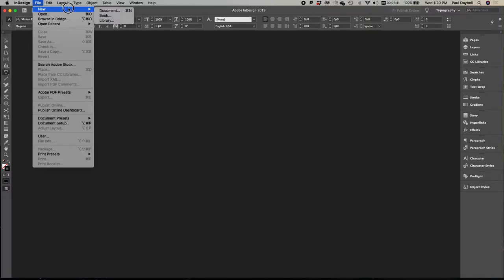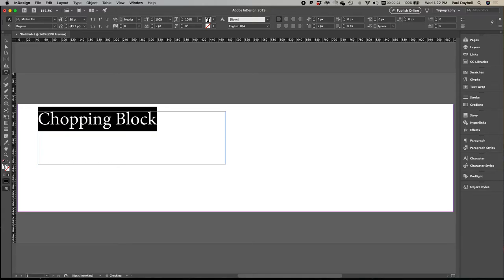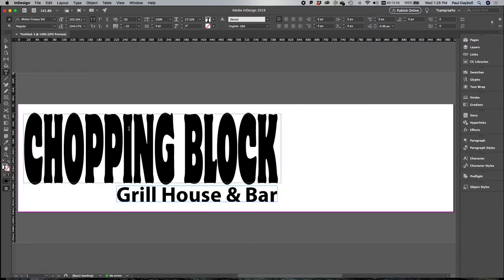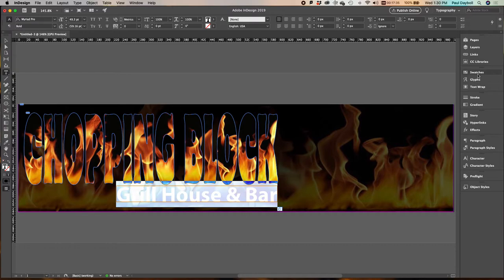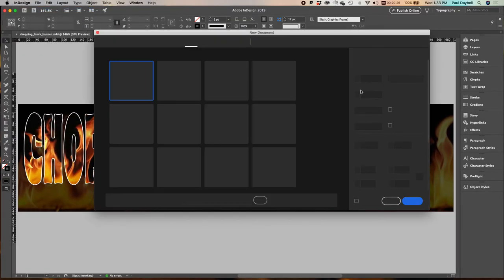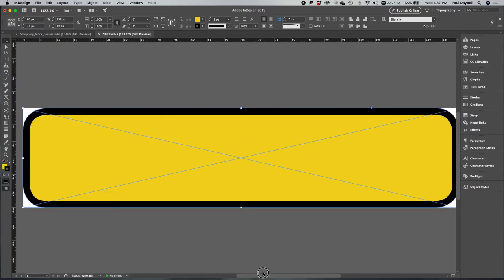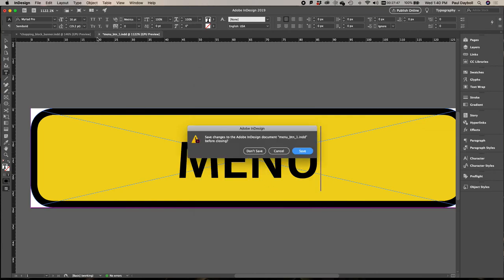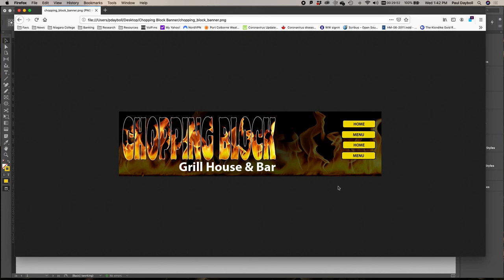Using InDesign to create a simple website banner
This video shows how to create a simple website banner image. It also shows how to display an image inside of the shape of type.